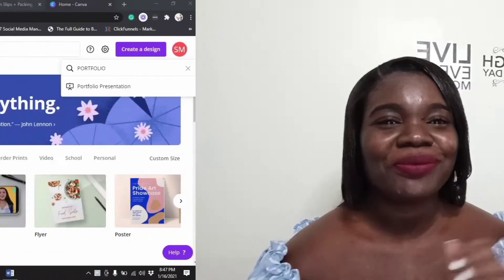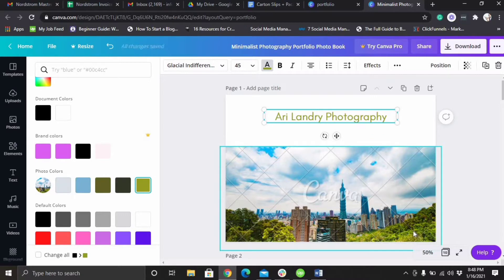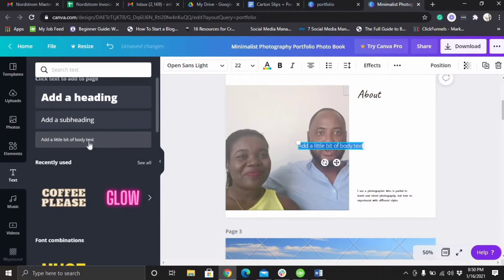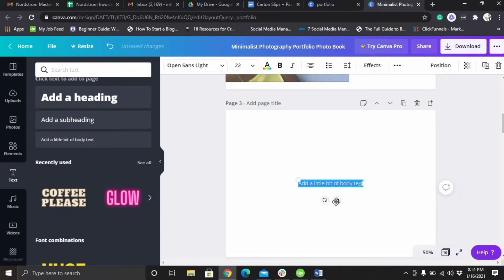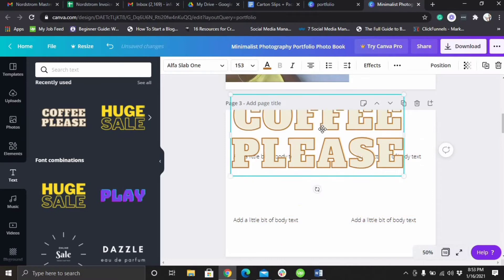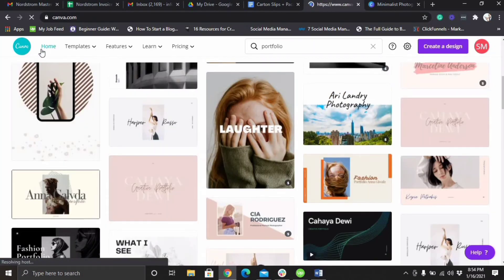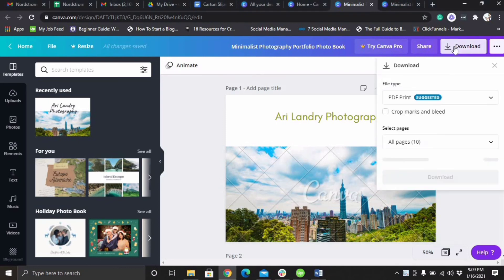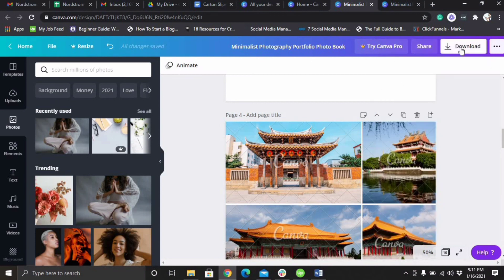How to create a free portfolio using canva!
In this video, I'm(Shaniel) showing you how to create a free portfolio using Canva.

This channel is dedicated to Virtual Assistants and Digital Marketers. If you are an aspiring Virtual Assistant or Digital Marketer, this is the place for you too! We will be sharing tips, hacks, and free training with you.